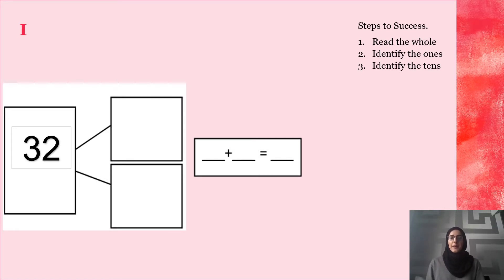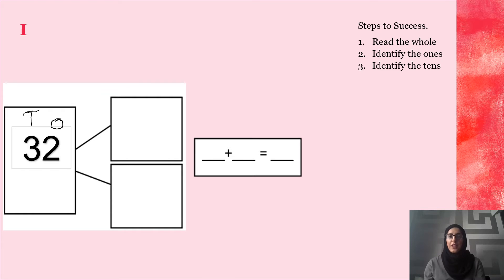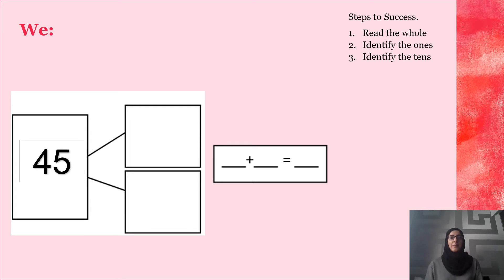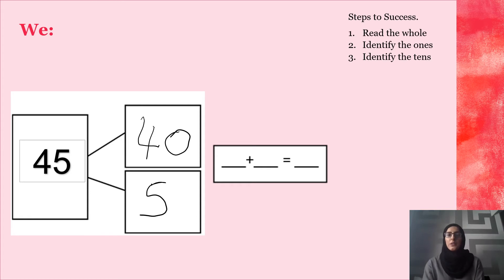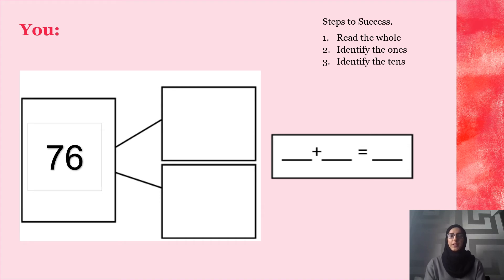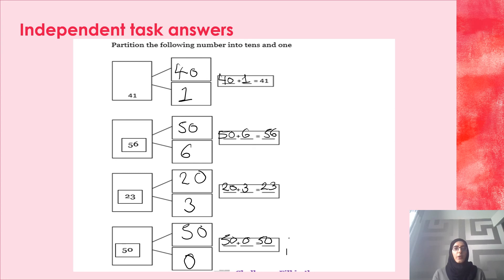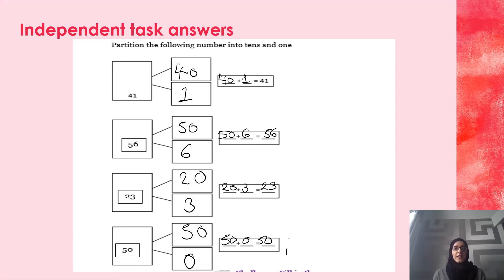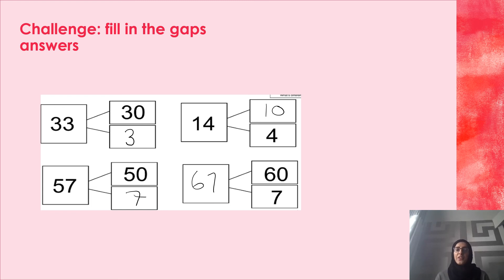Year 2 Maths meeting Monday 8th February 2021